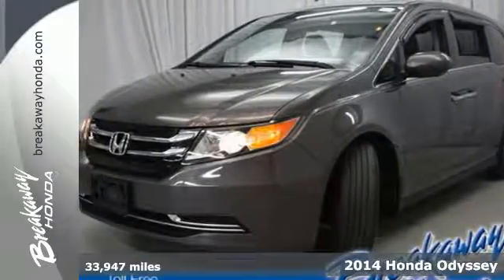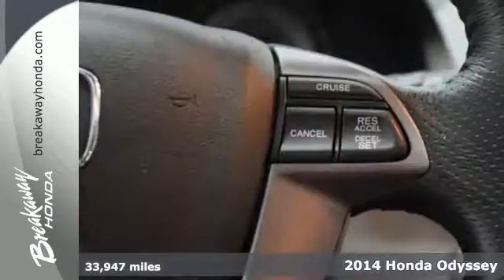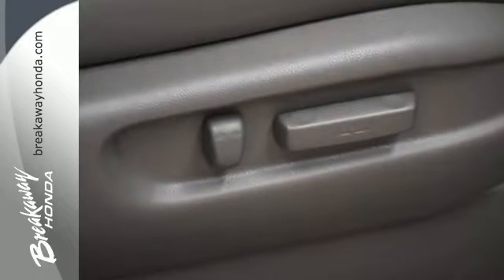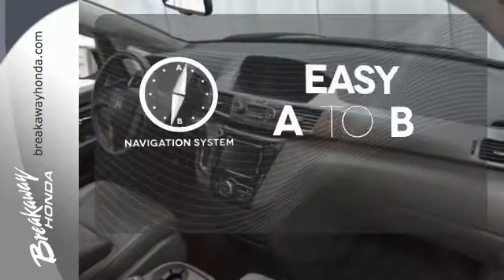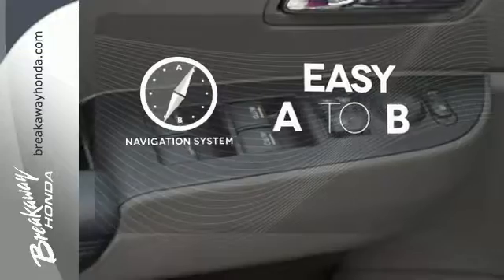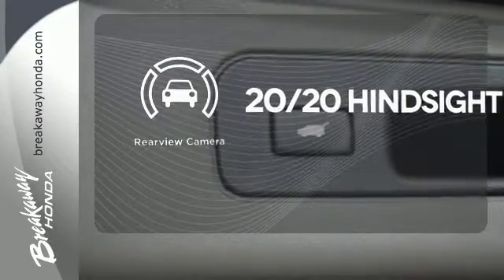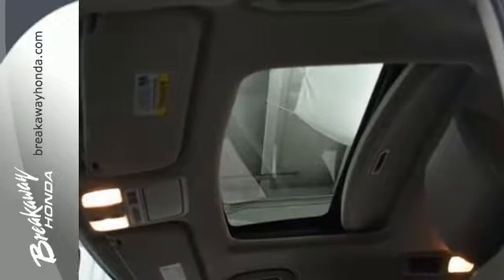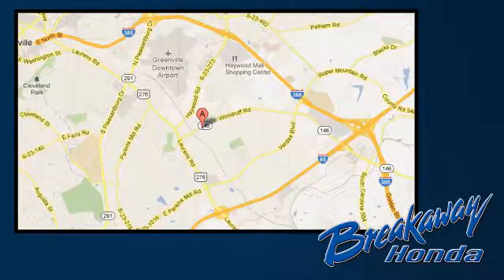Certified 2014 Honda Odyssey Greenville SC Easley, SC 162860A - SOLD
Year: 2014
Make: Honda
Model: Odyssey
Trim: EX-L
Engine: 3.5L V6 SOHC i-VTEC 24V
Transmission: 6-Speed Automatic
Color: Brown
Interior: Truffle
Mileage: 33947
Stock #: 162860A
VIN: 5FNRL5H60EB050751
HONDA CERTIFIED***7 YEAR/100K WARRANTY***, ONE OWNER!!!, SUNROOF/MOONROOF!, NO ACCIDENT HISTORY ON CARFAX!, *NAVIGATION!, LEATHER!, BLUETOOTH, and REAR VIEW CAMERA. AM/FM/CD Audio System w/7 Speakers, Front dual zone A/C, and Heated Front Bucket Seats. Creampuff! This attractive 2014 Honda Odyssey is not going to disappoint. There you have it, short and sweet! Honda Certified Pre-Owned means you not only get the reassurance of a 12mo/12,000 mile limited warranty, but also up to a 7yr/100k mile powertrain warranty, a 182-point inspection/reconditioning. This superb Honda is one of the most sought after used vehicles on the market because it NEVER lets owners down.

Address:
330 Woodruff Rd